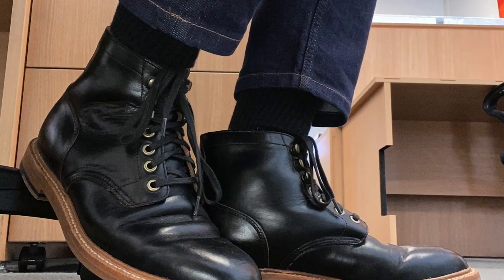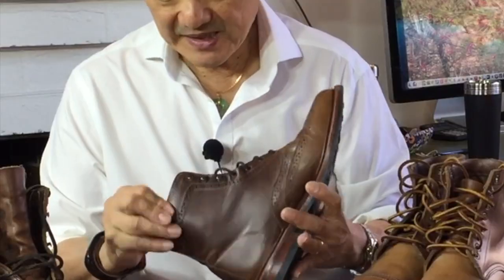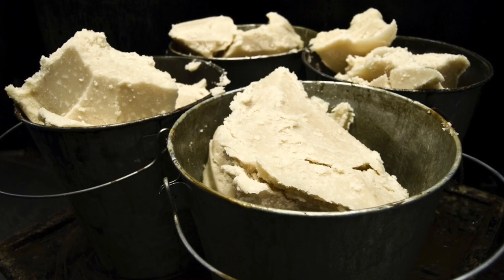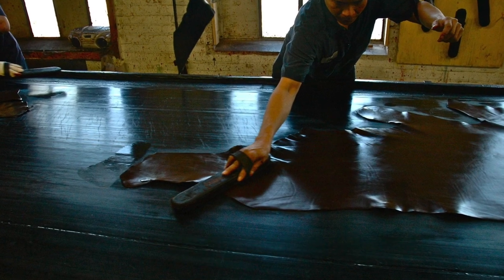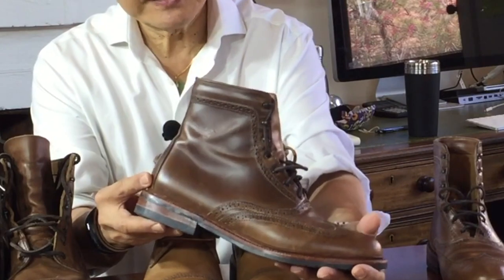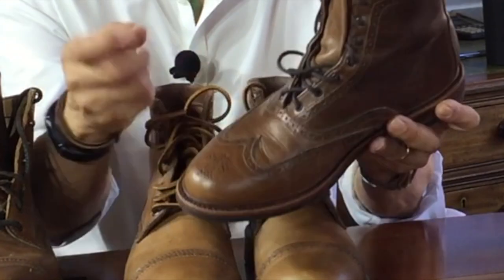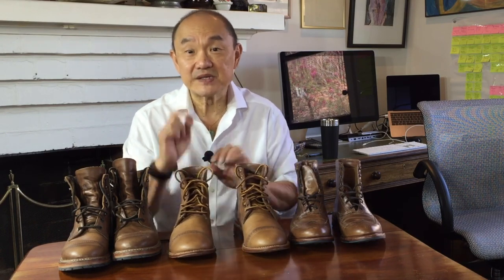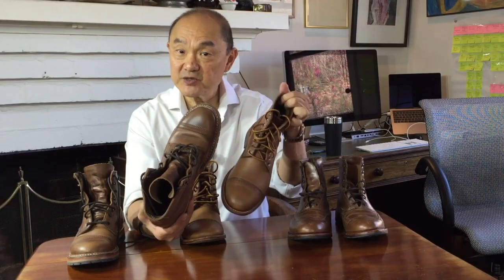Natural Chromexcel - Style, Wear and Care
Chromexcel is the gold standard of pull-up oily leather. But what is the natural, undyed, version like? How does it wear? How do you take care of it? Check out my experience with this golden-coloured leather that even tans in the sun!

Chapters
00:00 Introduction
00:30 Chromexcel
05:38 Characteristics of Chromexcel
07:32 Natural Chromexcel
08:20 Examples of Natural CXL Boots
11:15 How does Natural CXL Wear?
12:12 Caring For Natural CXL
16:20 Conclusion